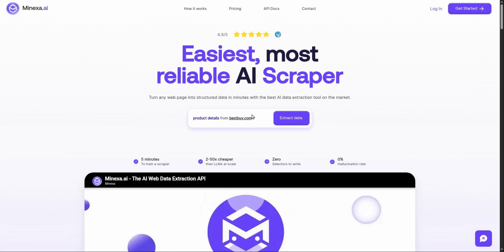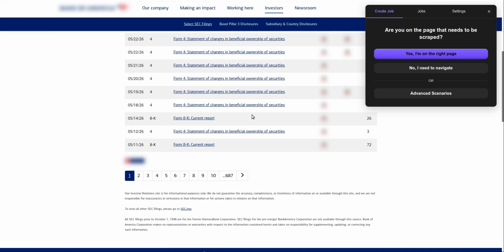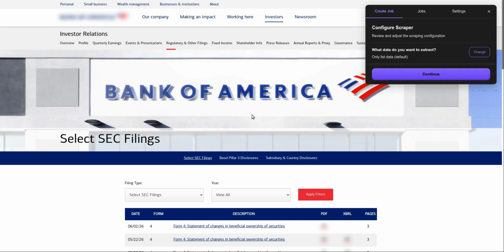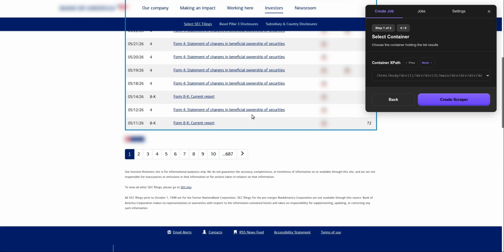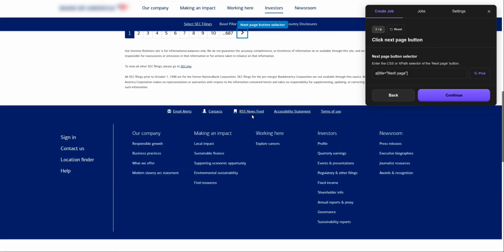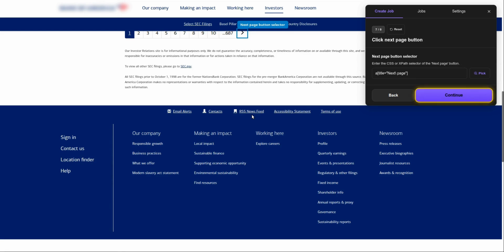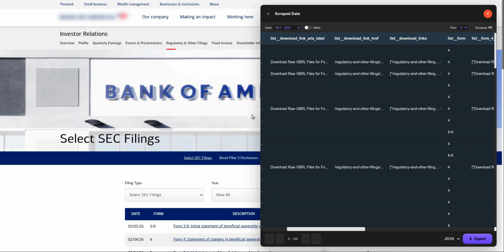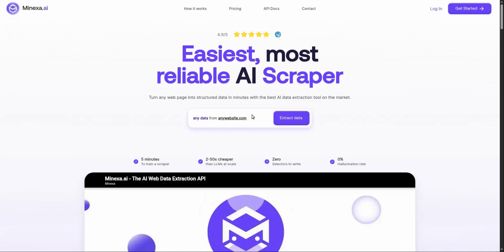How to Scrape SEC Filings Data from bankofamerica.com with Minexa.ai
Discover how Minexa.ai makes extracting Bank of America SEC filings and download links fast and effortless.

👉 FOR DEVELOPERS & TECHNICAL USERS — Build scalable financial data extraction workflows with the Minexa API

This tutorial guides you through scraping SEC filings data on Bank of America's investor website, designed for both developers and non-developers alike. You'll see how to navigate to the target page, use Minexa.ai’s Chrome extension to identify data patterns, handle pagination automatically, and configure your scraper for precise, repeatable extraction. Learn to select relevant data fields, generate API-ready Python code, and run your scraping jobs with confidence, ensuring consistent and clean datasets. Perfect for users in the US looking to streamline regulatory data collection without complex coding. Start extracting fast, reliable web data today with Minexa.ai.